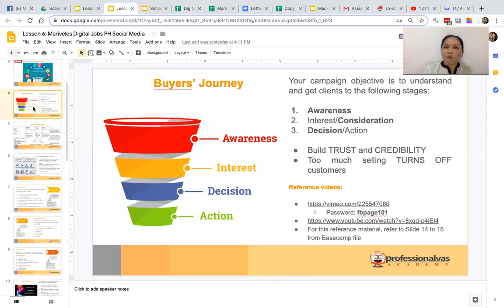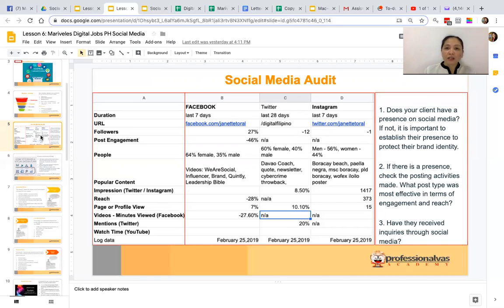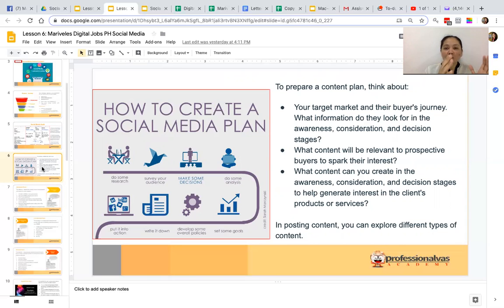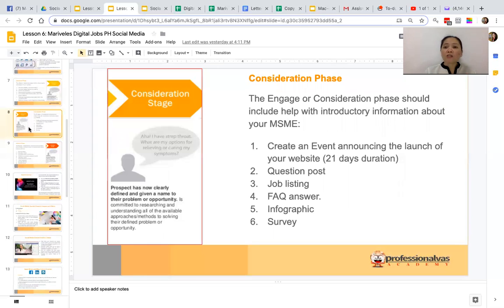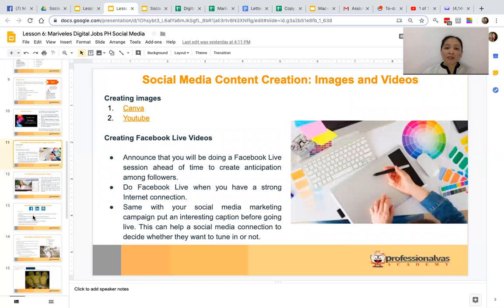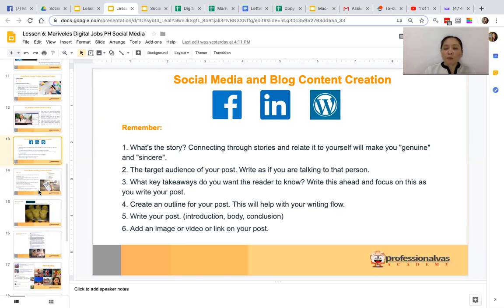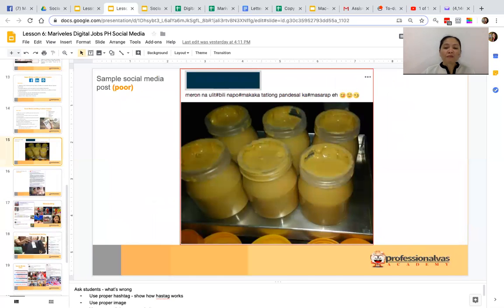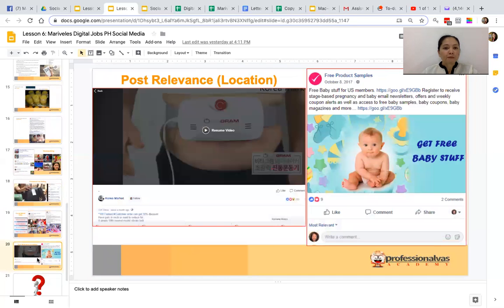Social Media Content Creation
Social Media Content Creation for online professionals and freelancers